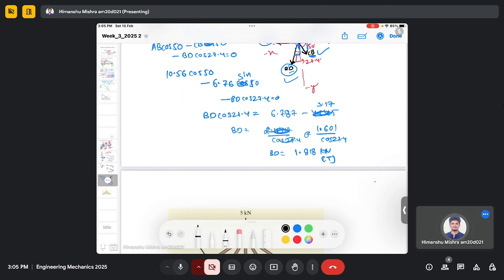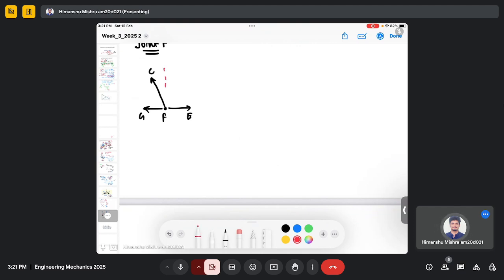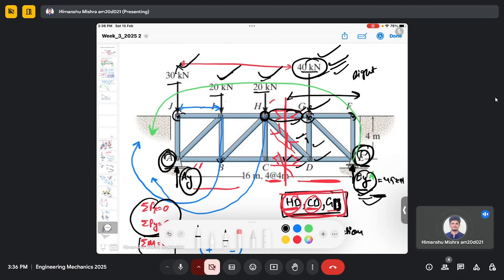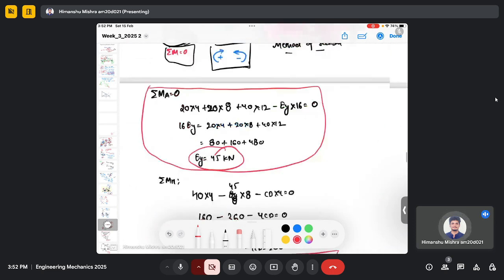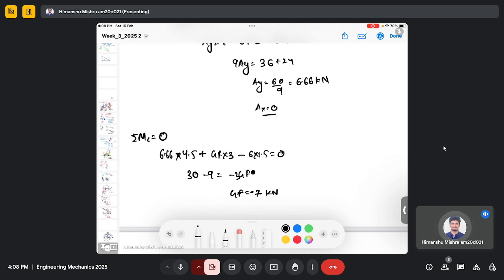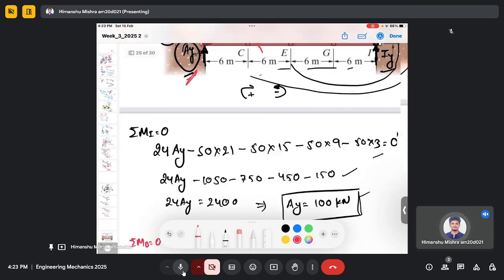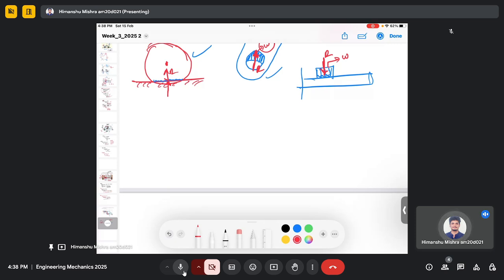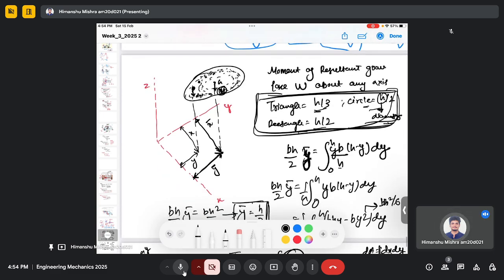Week 4-Engineering Mechanics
Method of section (Trusses)